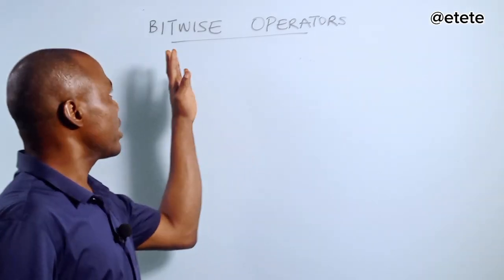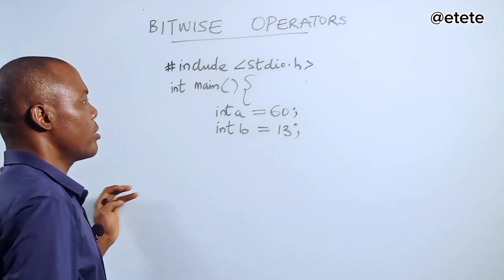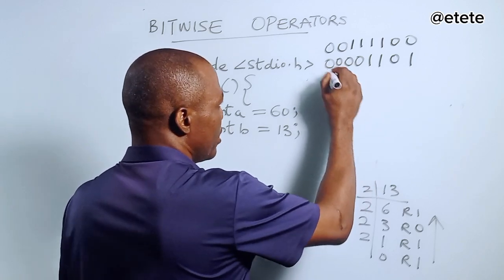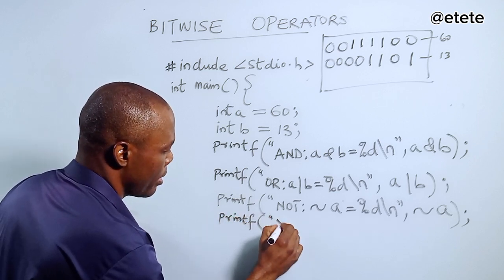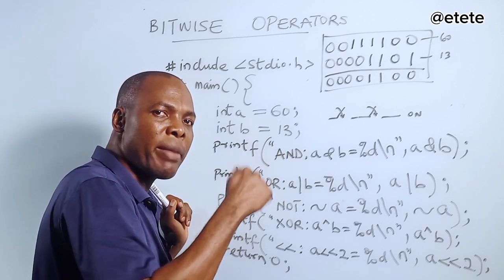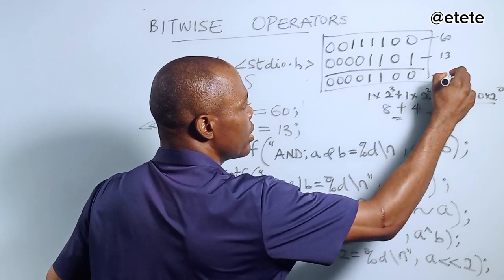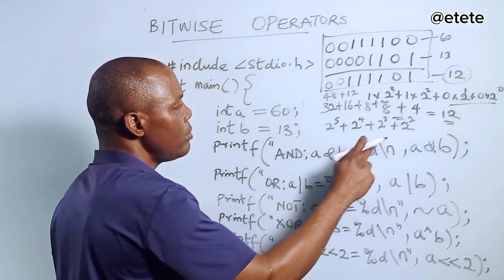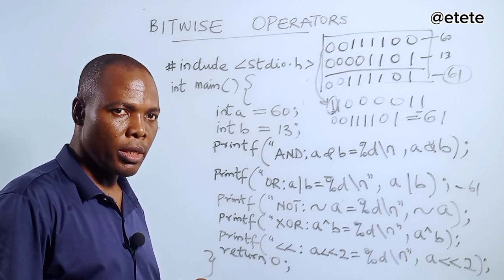Bitwise Operators in C: The Engineers of the realm